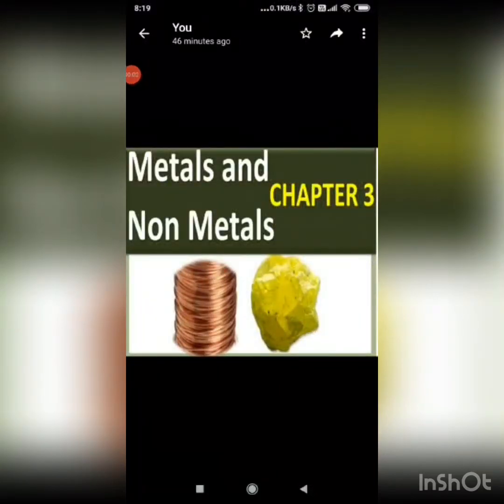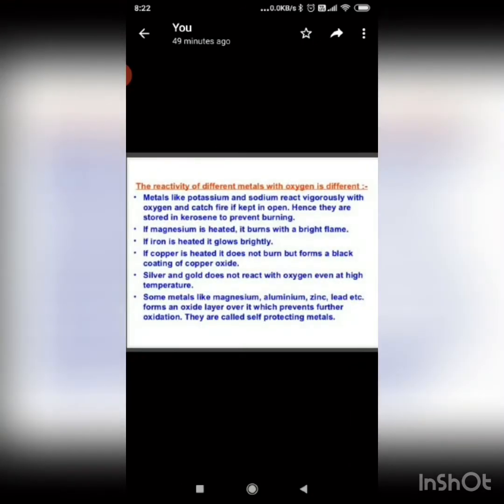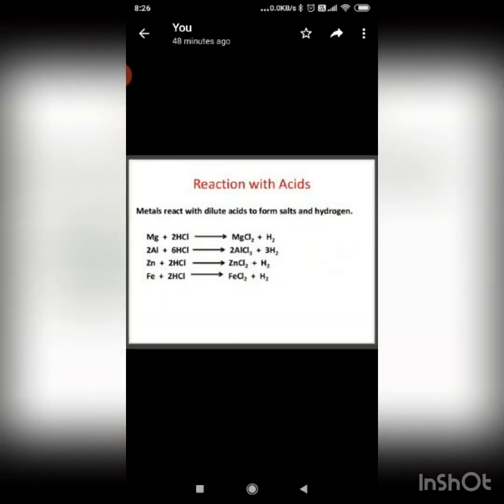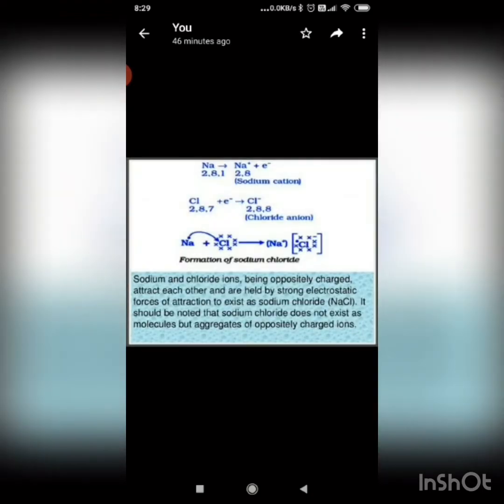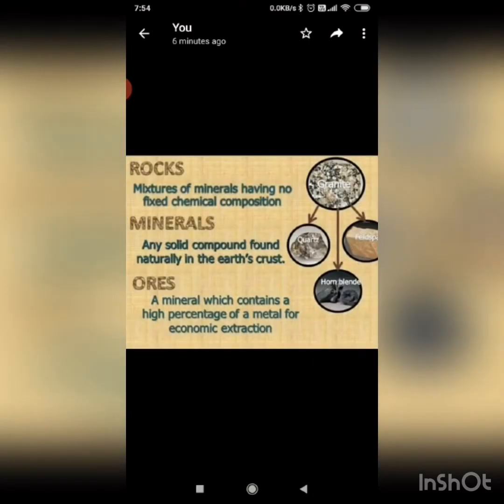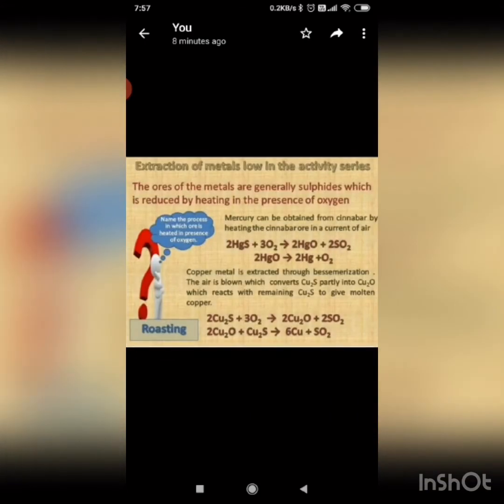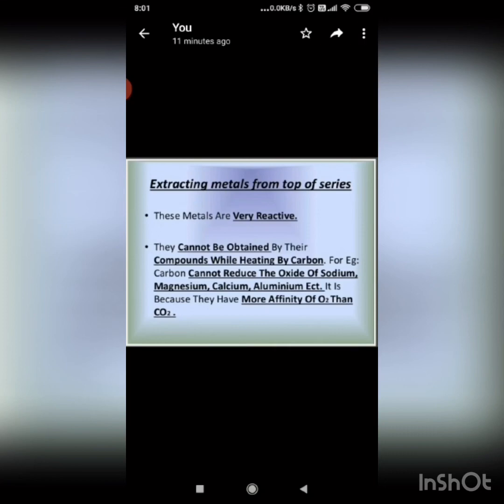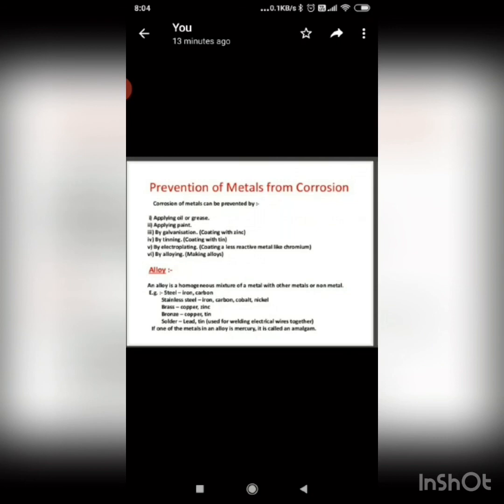Science_ Class10_ Ch 3_ Metals & Non Metals